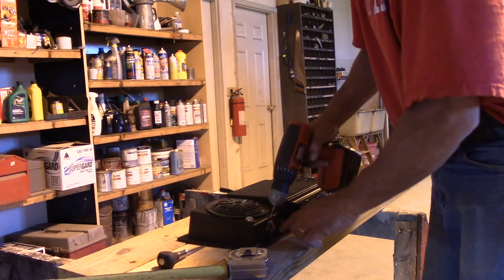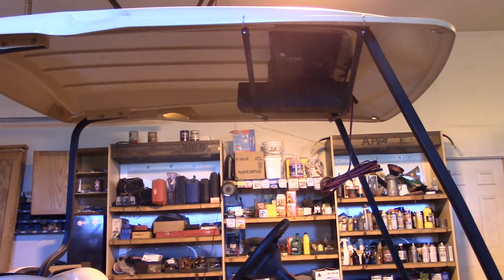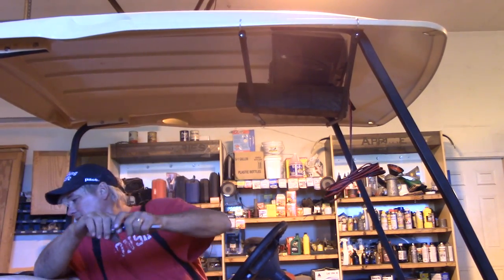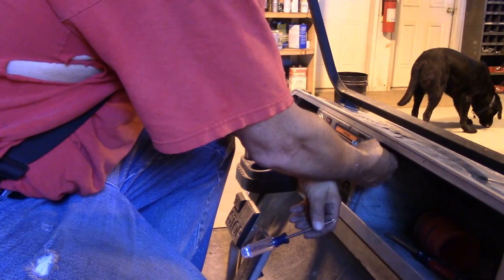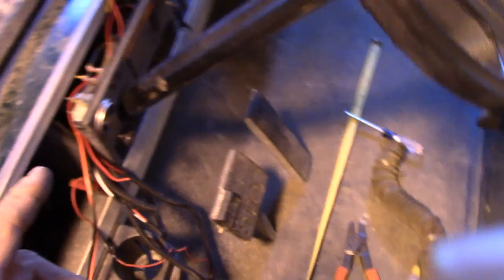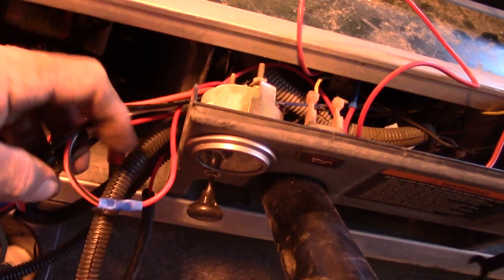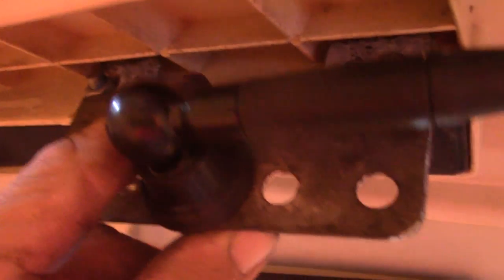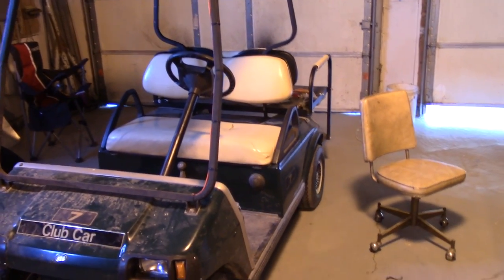Installing Radio on Golf Cart Part Two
Installing radio on golf cart plus how to make headlights work only when key is in "on" position to prevent dead battery